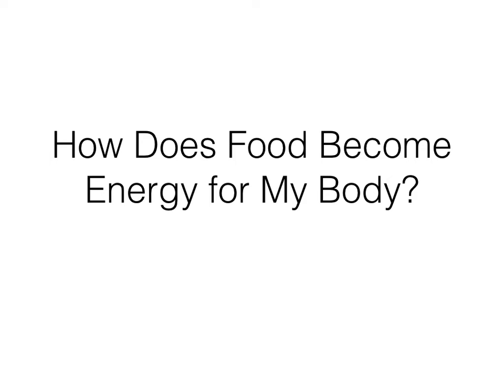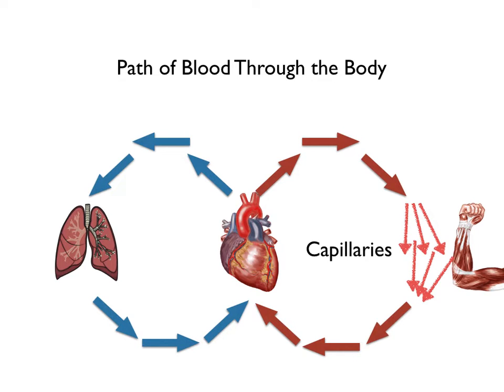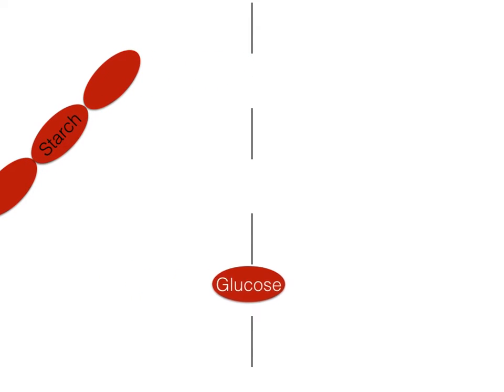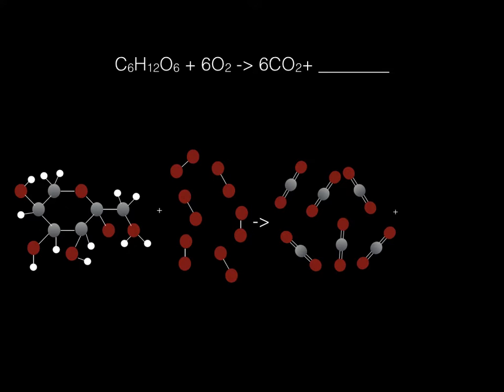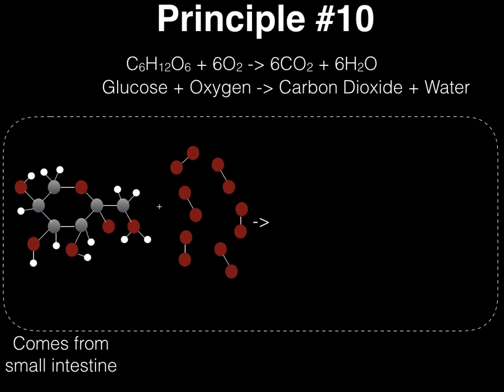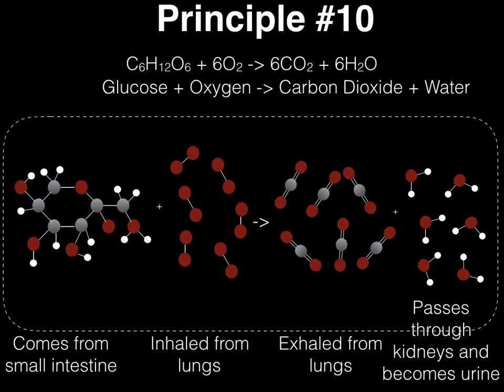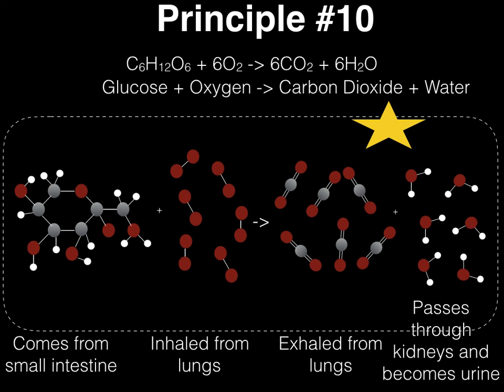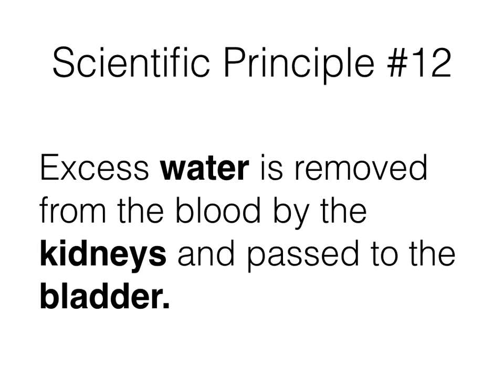B6 How Does Food Become Energy for My Body